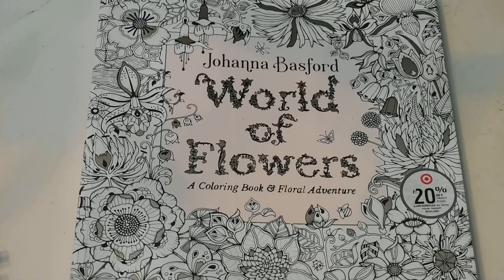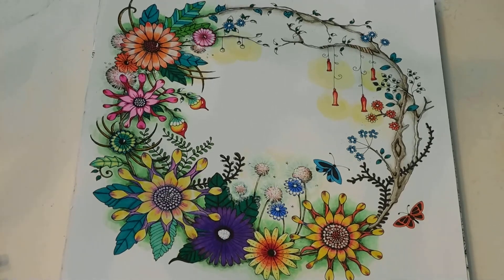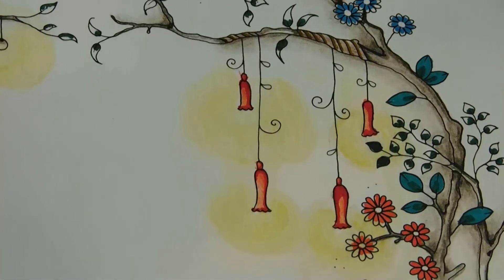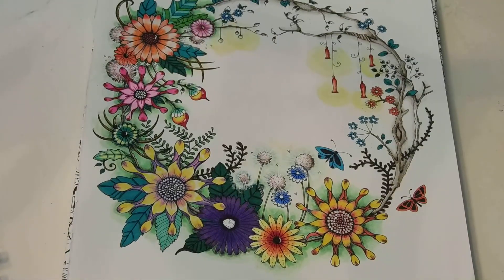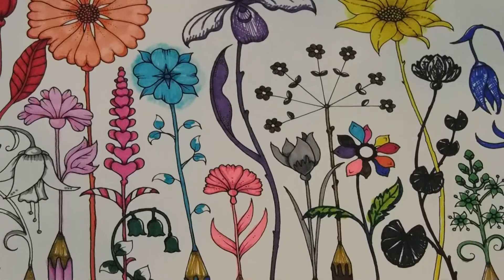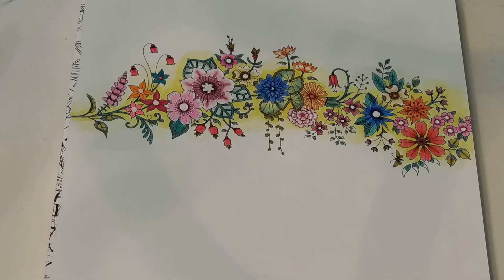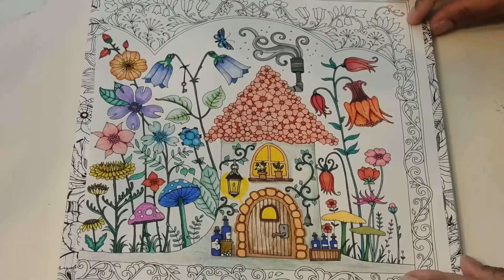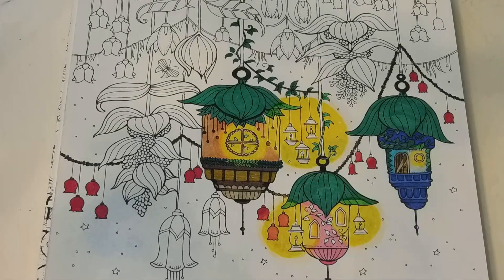Adult Coloring Johanna Basford World of Flowers completed pages flip through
Flip through and completed pages from Johanna Basford World of Flowers.